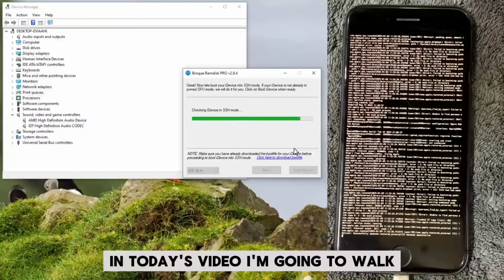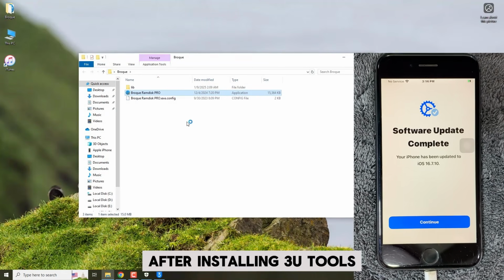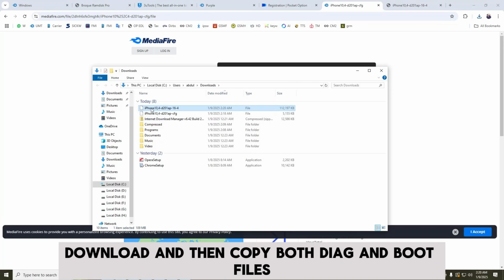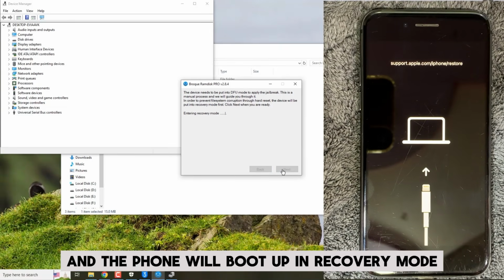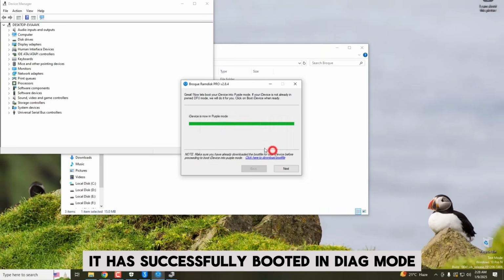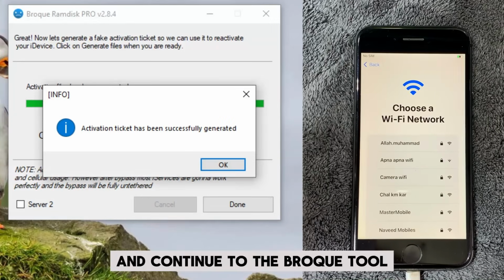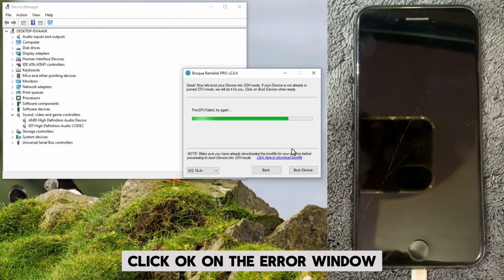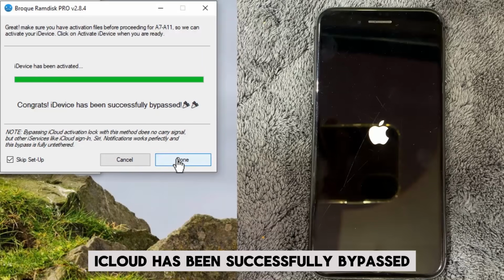Broque Ramdisk Pro : Free iCloud bypass | iPhone 6S to X iOS 15-17 | 2025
Unlock your iPhone and bypass iCloud for free using the Broque Ramdisk Tool! This tool works on iPhone 6S to X, running iOS 15.x.x to 17.x.x. Learn how to:

- Download and set up the Broque Ramdisk tool.
- How to Download Correct Boot file for Ramdisk.
- How to download & add correct diag/purple mode file.
- Use Purple Mode/Diag Mode to change the serial number without DCSD Cable.
- Completely bypass iCloud activation lock for free.

- Broque Ramdisk Tool
- 3u tools
🔗 Source: gsm6.com (use search bar to find specific tools or guides)

if you're stuck on the Hello screen or on activation lock?, this step-by-step guide will walk you through the process. you will be able to bypass activation lock completely free.

00:00 intro
00:30 Downloading Required Files
02:20 how to choose & download correct boot file & diag file for icloud bypass
04:53 how to change iphone serial with broque tool without DCSC (FREE)
07:20 how to fix apple bootloop by using 3u tools (quick flashing guide)
08:00 how to bypass icloud free & fully untethered
11:55 verifying

NOTE: SIM will not work with this free untethered icloud bypass method.

*Supported Socs & Models*

A9 chips: iPhone 6S/6S Plus, iPhone SE, iPad (2017) 5th Gen
A9X chips: iPad Pro (12.9 inch) 1st Gen, iPad Pro (9.7 inch)
A10 chipsi: Phone 7/7 Plus, iPad (2018, 6th Gen), iPad (2019, 7th Gen)
A10X chipsi: Pad Pro 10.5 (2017), iPad Pro 12.9 2nd Gen (2017)
A11 chips: iPhone 8/8 Plus, iPhone X

📢 Join My Telegram Group: T.me/learnmobilesoftware
💼 Hire Me on Fiverr: Fiverr.com/abdulmalik19
🐦 Follow Me on X (Twitter): X.com/am19z